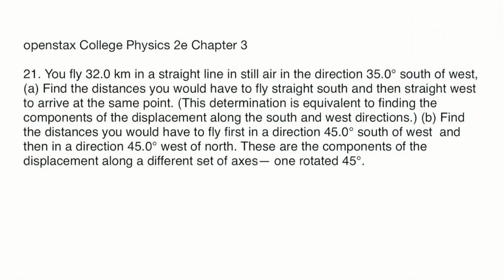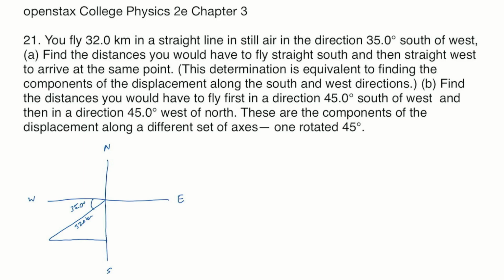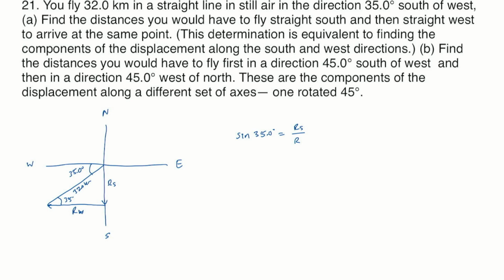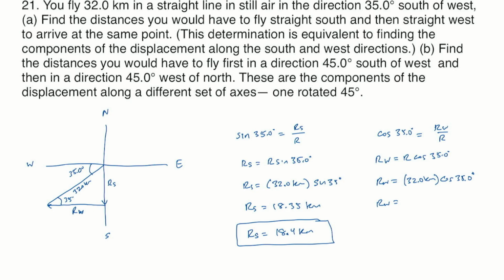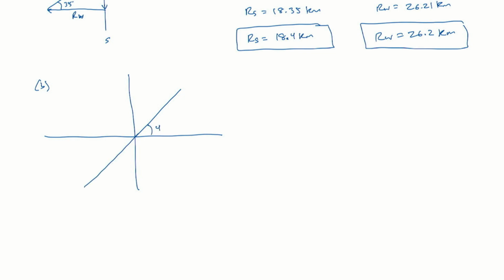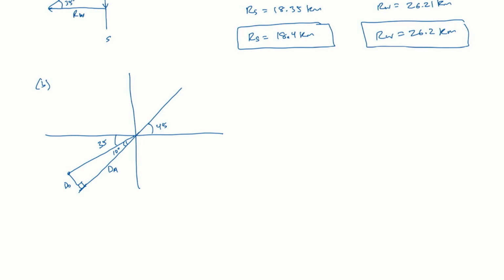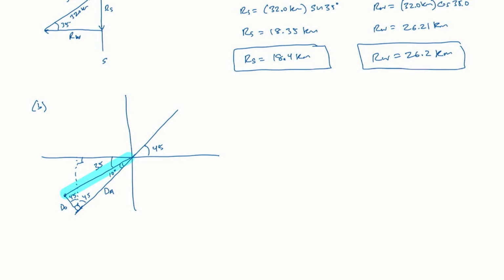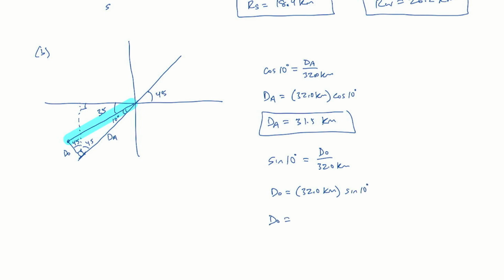Problem 21 from Chapter 3 of College Physics 2e by OpenStax - You fly 32.0 km in a straight line in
21. You fly 32.0 km in a straight line in still air in the direction 35.0 south of west. (a) Find the distances you would have to fly straight south and then straight west to arrive at the same point. (This determination is equivalent to finding the components of the displacement along the south and west directions.) (b) Find the distances you would have to fly first in a direction 45.0 south of west and then in a direction 45.0 west of north. These are the components of the displacement along a different set of axes -- one rotated 45 degrees.